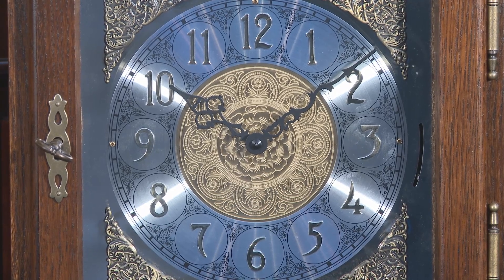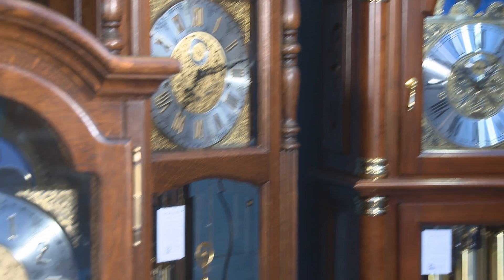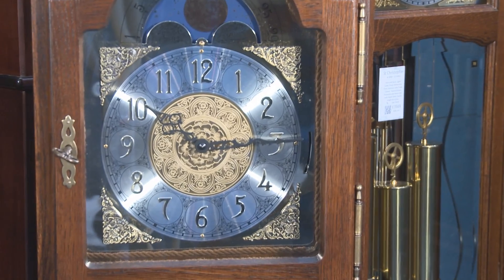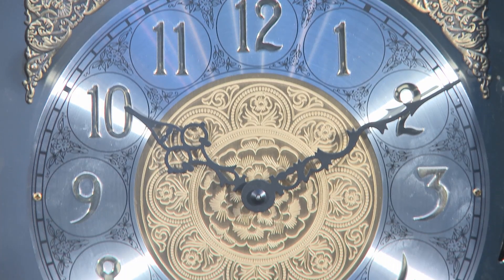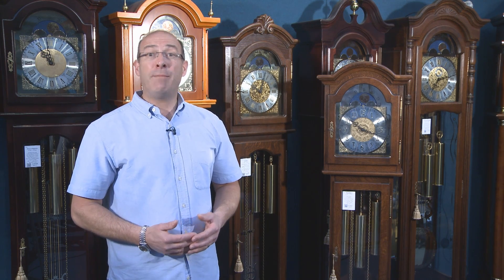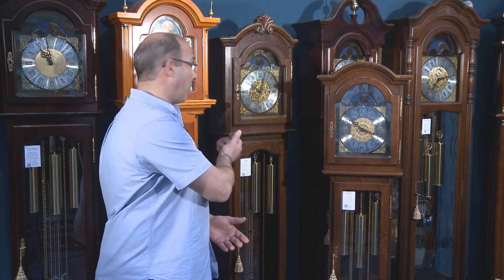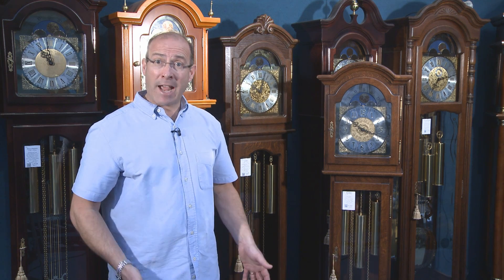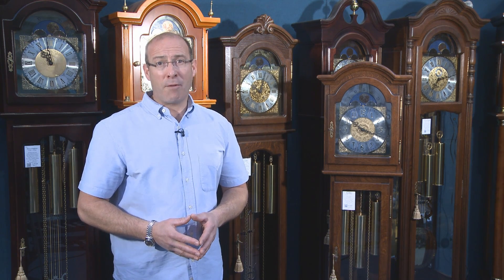Grandmother Clocks from BilliB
Established in 1969, BilliB has the largest showroom selection of grandmother and grandfather clocks of varying styles and finishes in the UK. The varied range is available to view in its showroom in Bournemouth and most models are available from stock.

For that once in a lifetime purchase contact BilliB on 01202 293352 or visit our